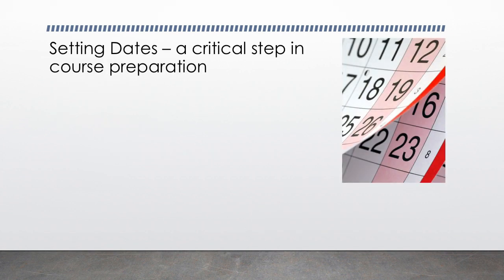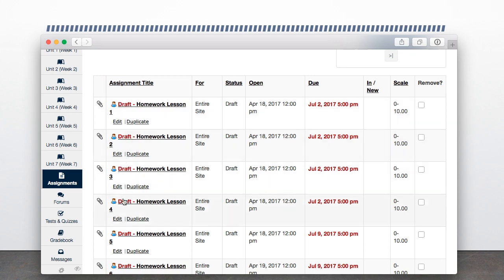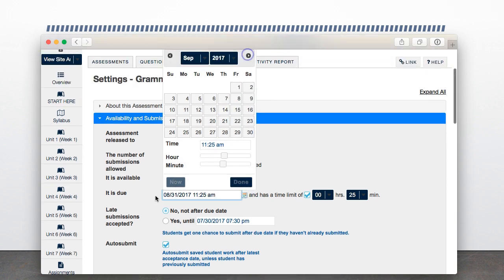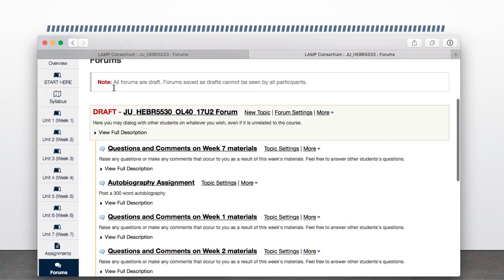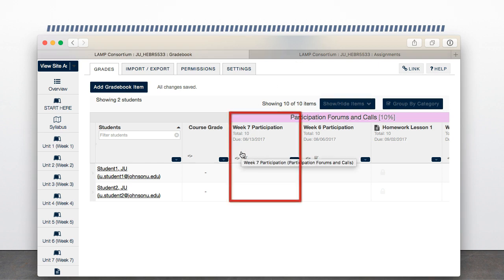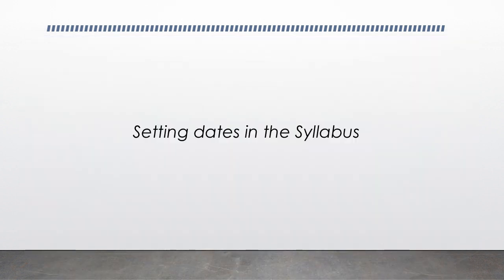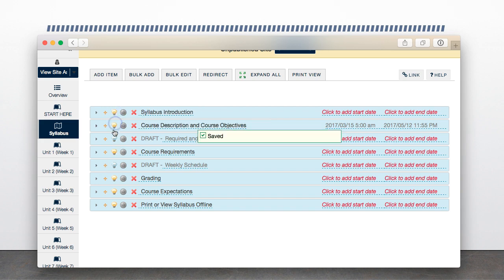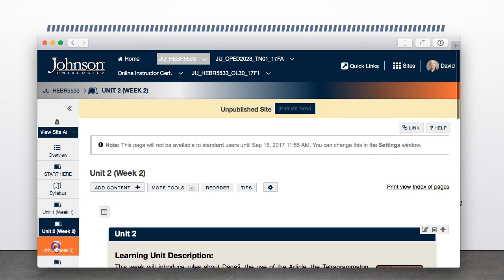Setting Dates in a Course